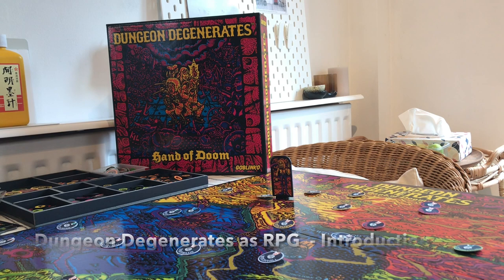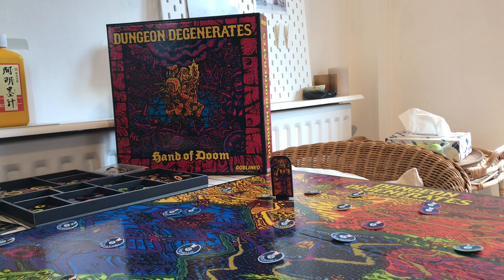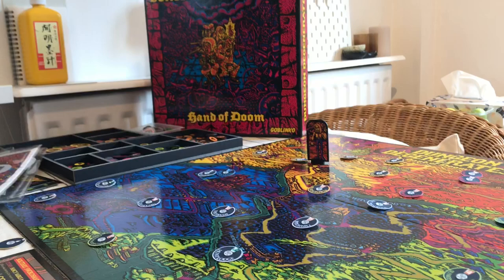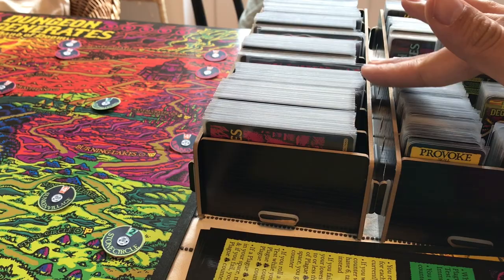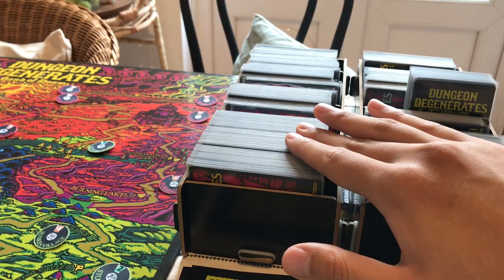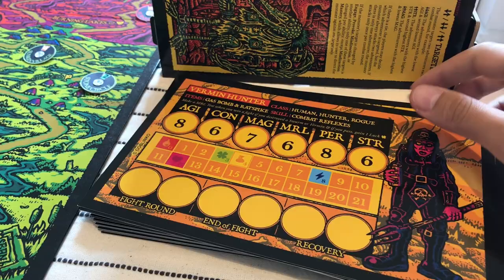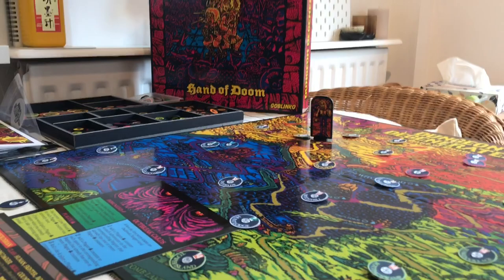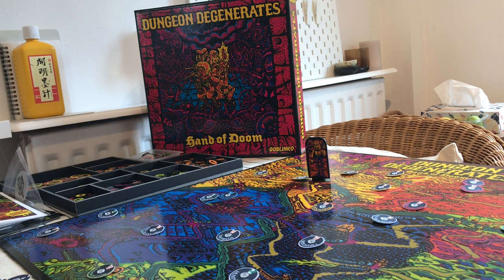Dungeon Degenerates as RPG Let’s Play - Introduction & Part 1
Dungeon Degenerates as RPG Let’s Play - Introduction and Part 1.

Using game components that comes with the 2017 KS Board Game Dungeon Degenerates Hand of Doom.

Gameplay starts @ 23:45

Sorry for the abrupt ending but it is just basically adding 3 luck for my character. Will do a wrap up in the next video